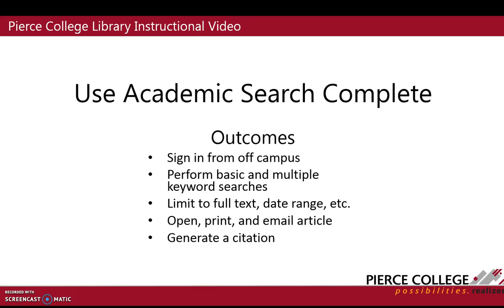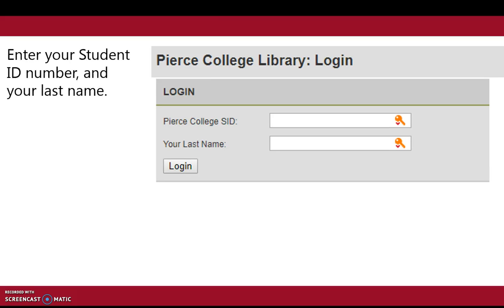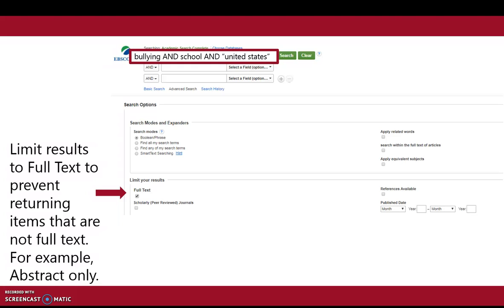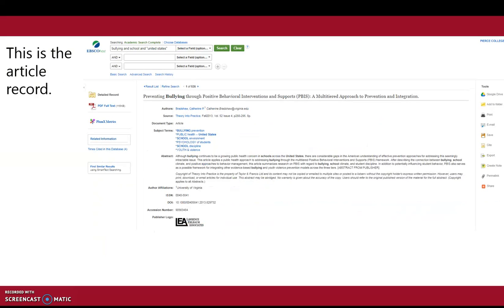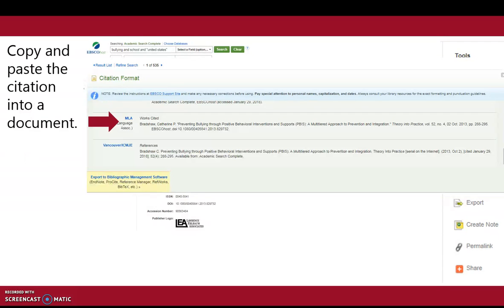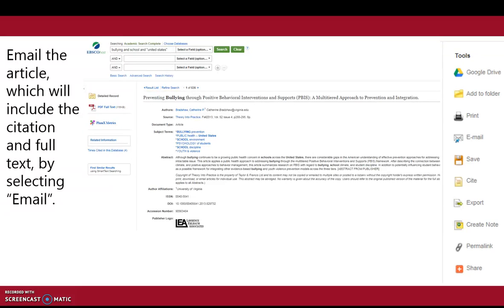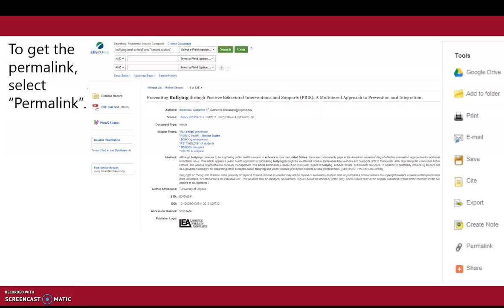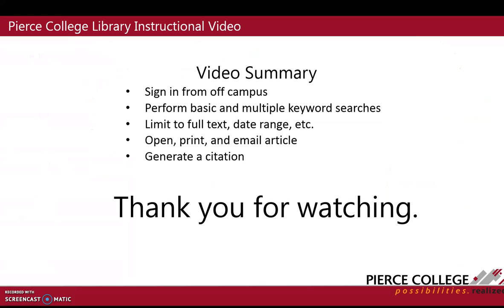Use Academic Search Complete to find resources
Outcomes:
Sign in from off campus
Perform basic and multiple keyword searches
Limit to full text, date range, etc.
Open, print, and email article
Generate a citation